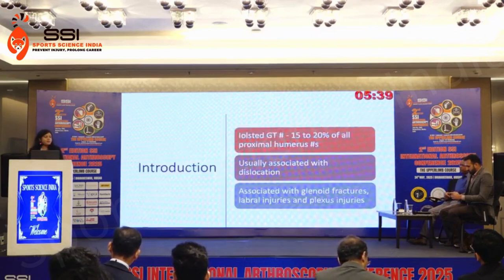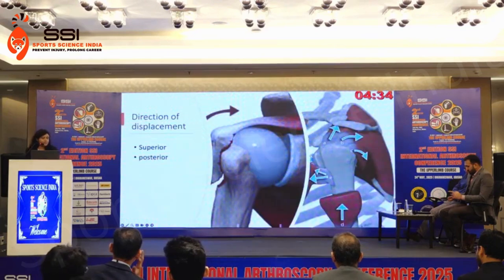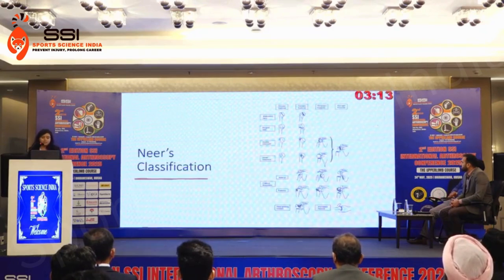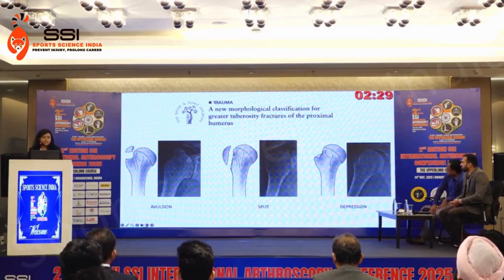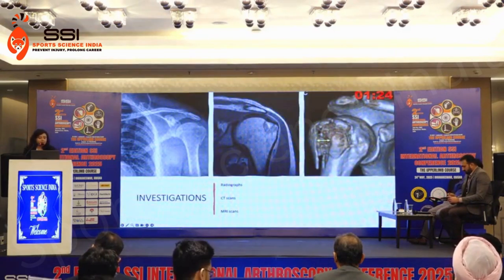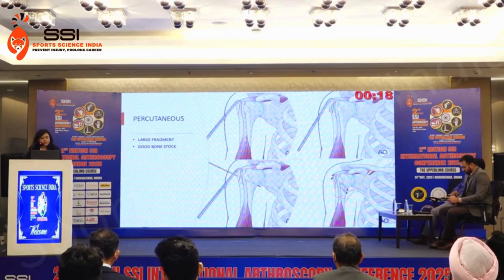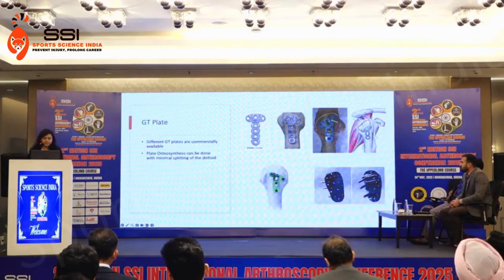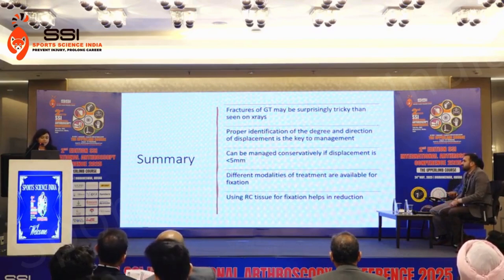Dr. Sindhu B on Greater Tuberosity Avulsion Fracture at SSI 2025, Bhubaneswar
Dr. Sindhu B presents an in-depth discussion on *Greater Tuberosity Avulsion Fracture* at the SSI International Arthroscopy Conference 2025, held in Bhubaneswar. This session covered the key aspects of the fracture, including diagnosis, treatment options, and surgical techniques in the context of Arthroscopy. Learn more about this critical topic in Orthopedics and stay updated with the latest insights!